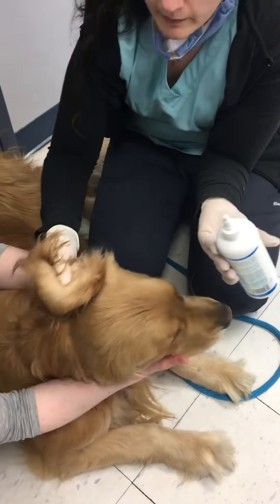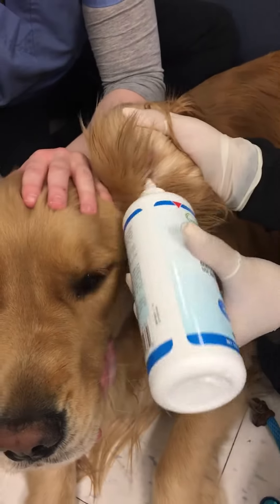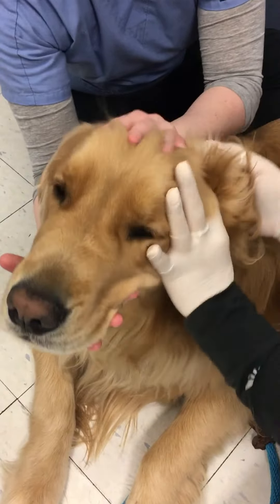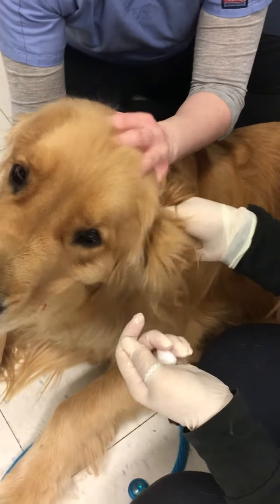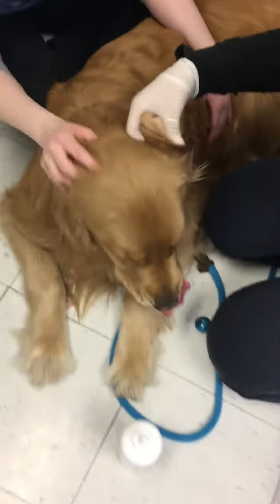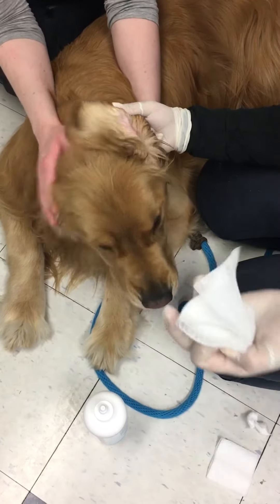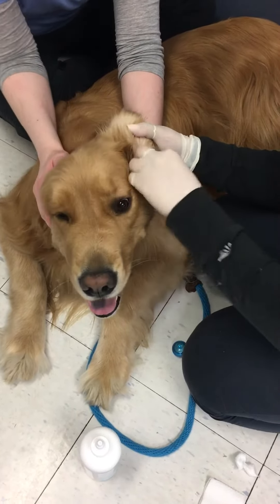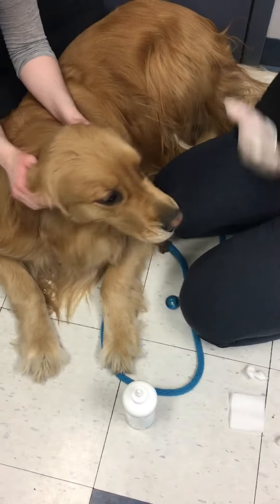Cleaning and flushing ears